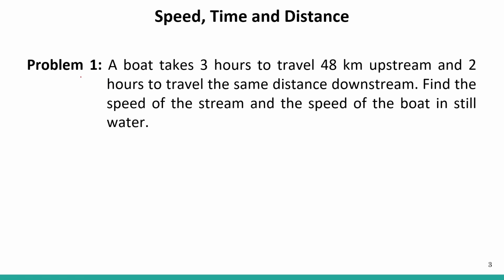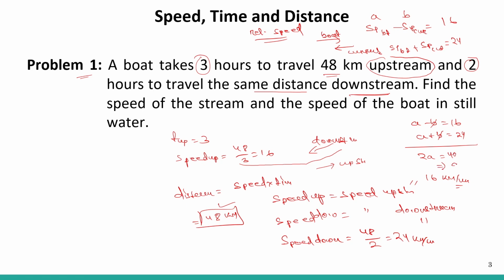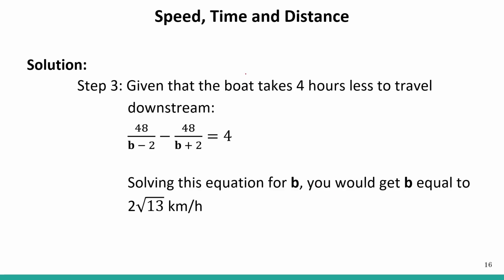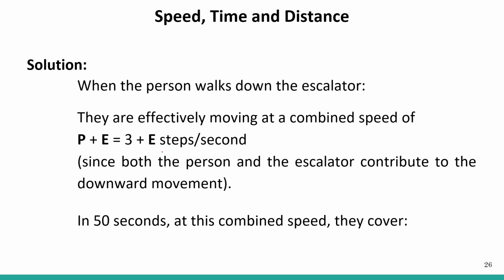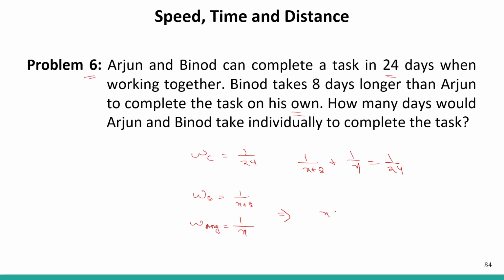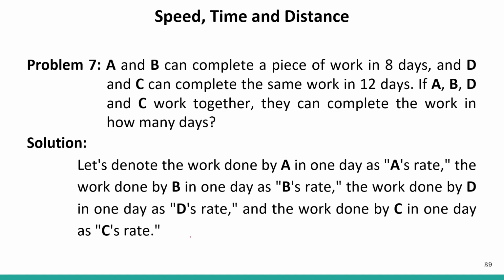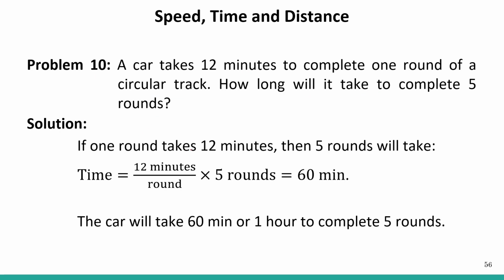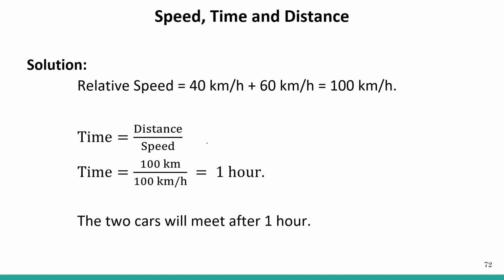Problems on Speed Time and Distance Part 3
Subject: Numerical Ability
Programme Name: Speed, Time and Distance
Course Name: Banking Exams

In this video we have covered exercises based on Speed, Distance, Time, Trains Problems, Relative Speed,

📡 Key Features:
Syllabus-focused Content